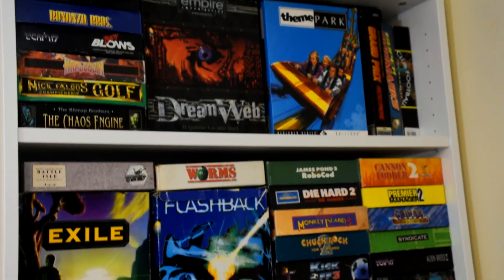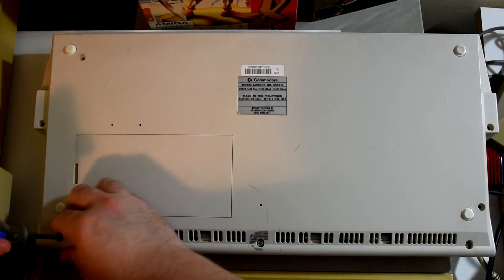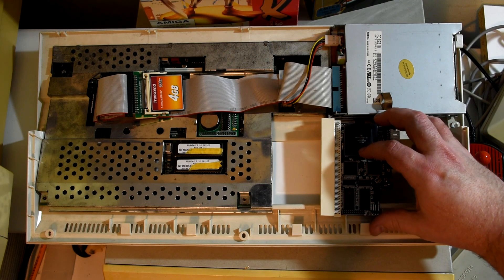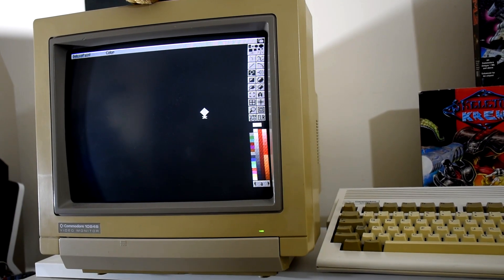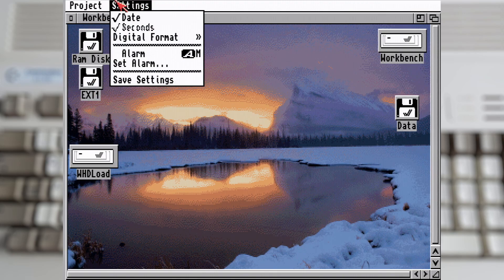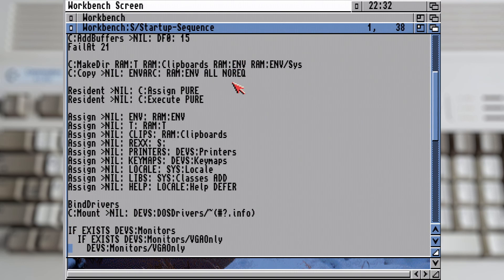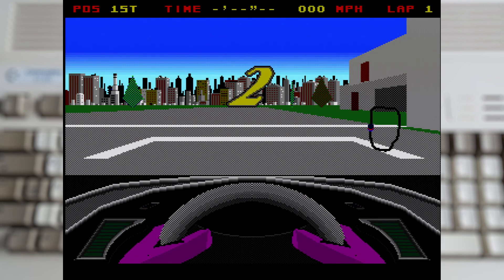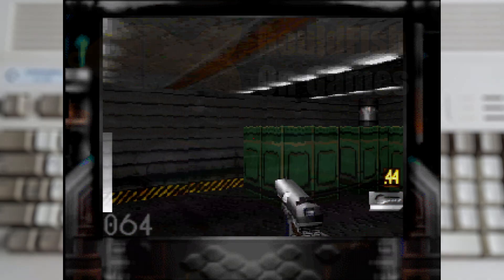A time to shine my Amiga 1200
It spends so much time behind the camera being used to record so much of that great Amiga game footage that its time for it to shine.

So lets check out my upgraded but also slightly battered Amiga 1200.